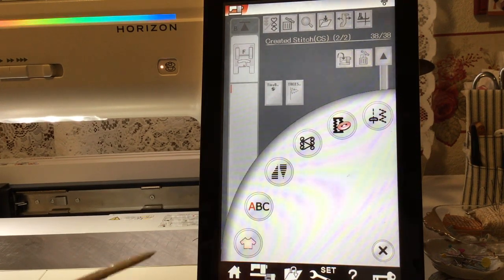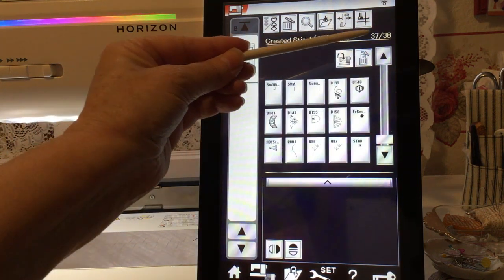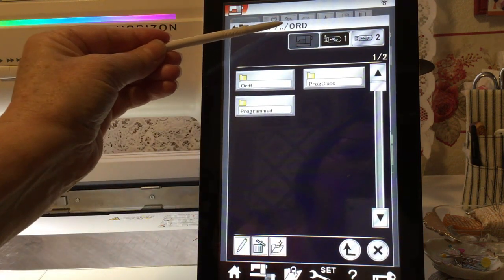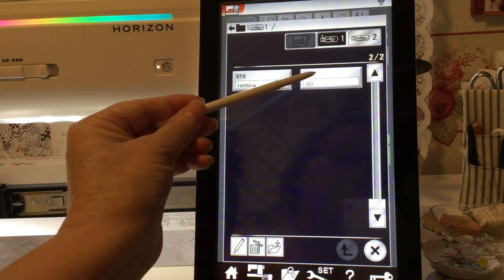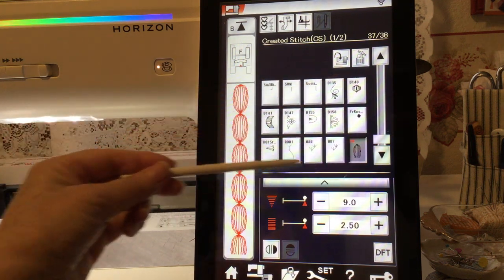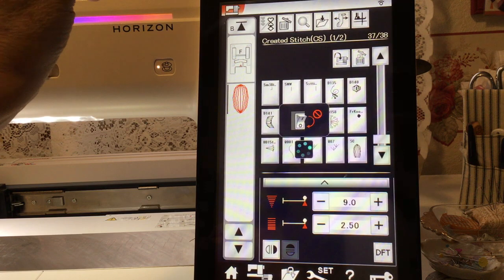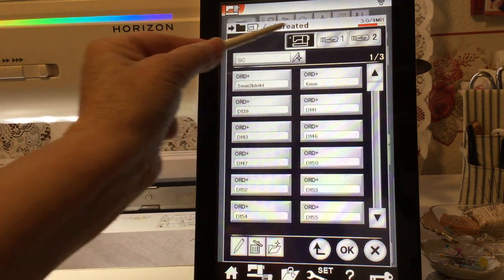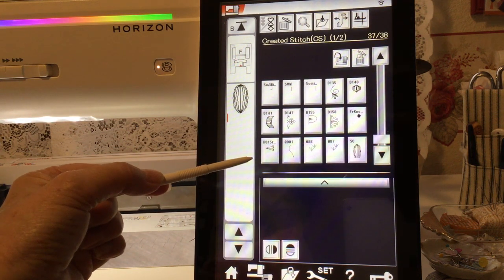STX into the Machine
STX is a file created using the Stitch Composer program. The video shows how to get the design from the computer into the sewing machine so it can be stitched.